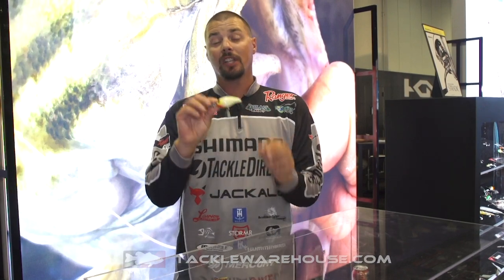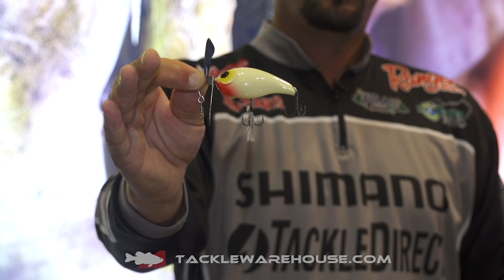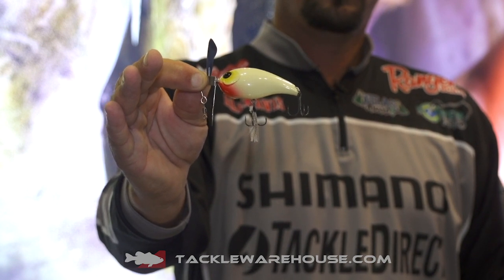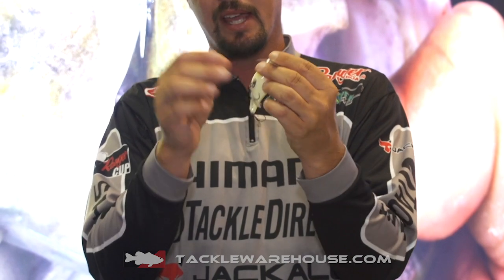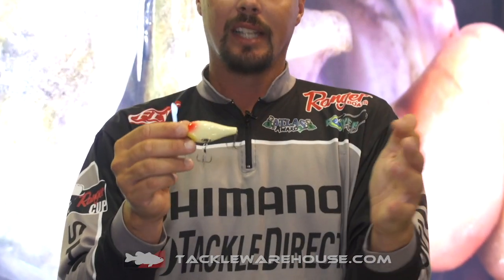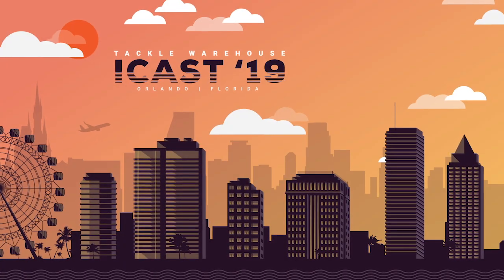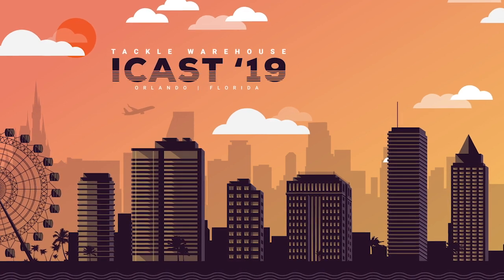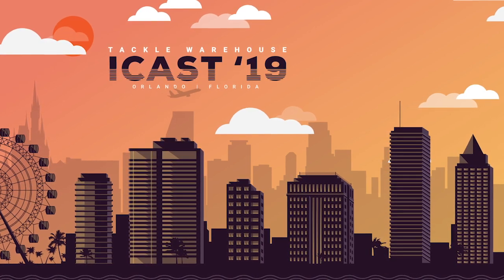New Jackall Chop Cut Propbait Jr Size with Alex Davis | iCast 2019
TW discusses the New Jackall Chop Cut Propbait Jr Size with Alex Davis at the 2019 ICAST Show in Orlando, Florida.

More from this vendor - ƒ